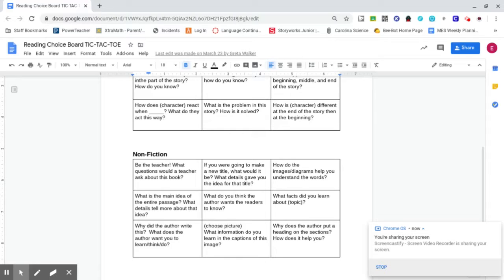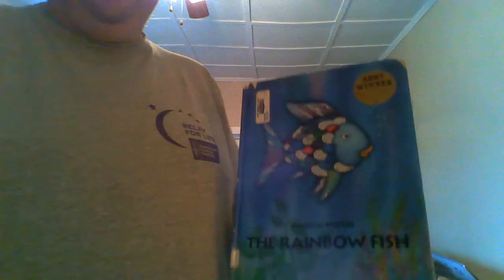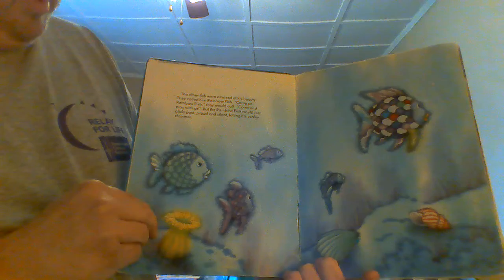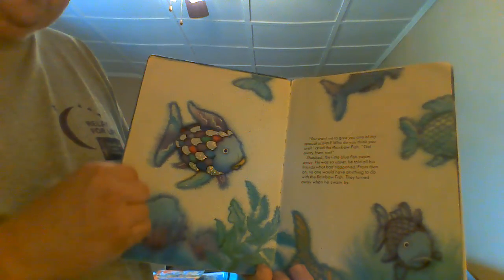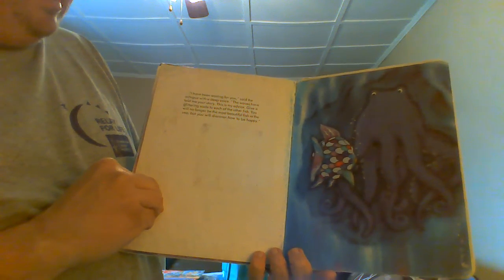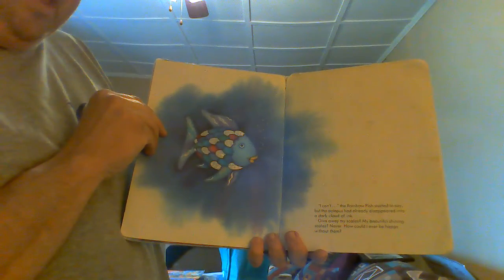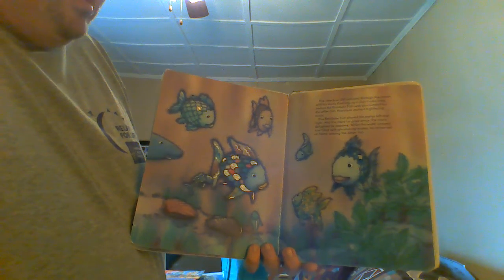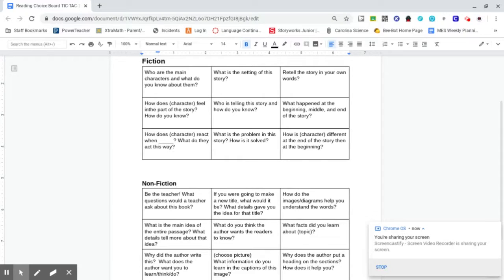Day 11 2nd Grade Reading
Students will listen to a Read-A-Loud of The Rainbow Fish.  After listening to the story they will complete one question of the Reading Tic-Tac-Toe activity found in their packet.